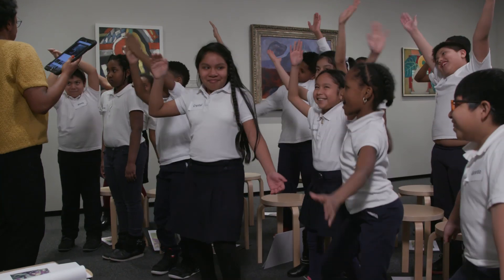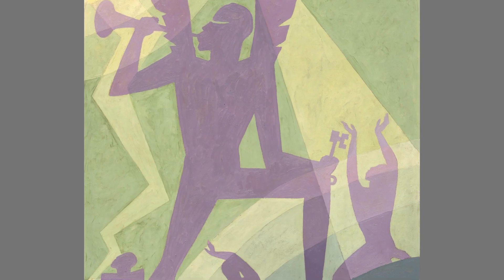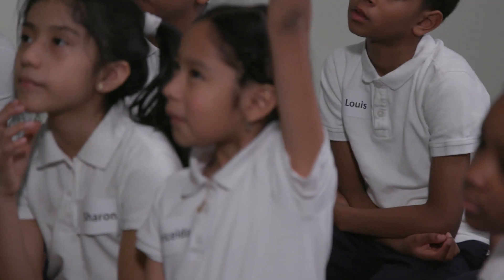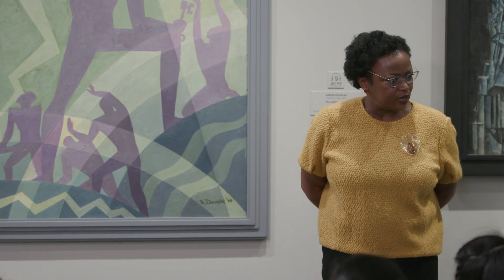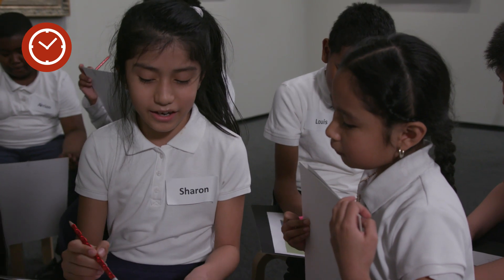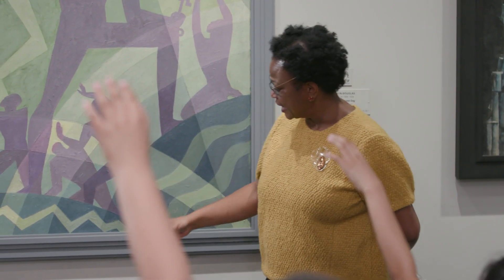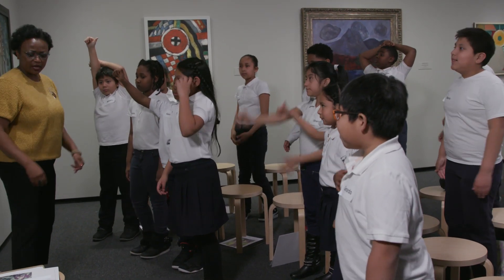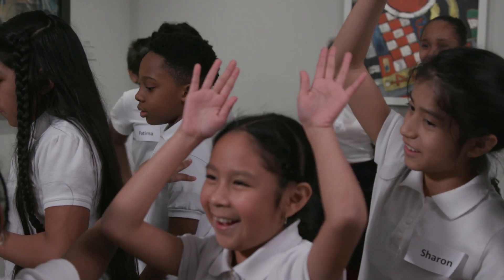Teaching Critical Thinking through Art, 3.4: What’s Going on with Math in This Painting?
This lesson demonstration video explores how the What Makes You Say That? routine can be adapted to focus on curricular themes. In a National Gallery session with fourth graders from Cleveland Elementary School, Washington, DC, gallery teacher Avis Brock asks students to look at a work of art through the lens of math, movement and music, emphasizing math concepts by asking, "What’s going on with math in this painting?"